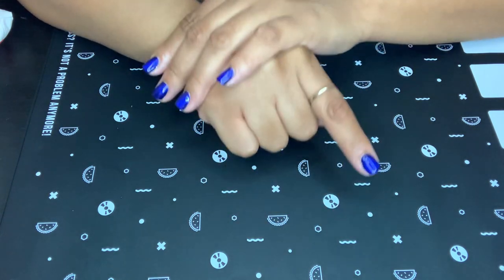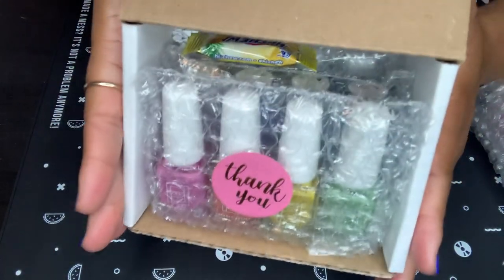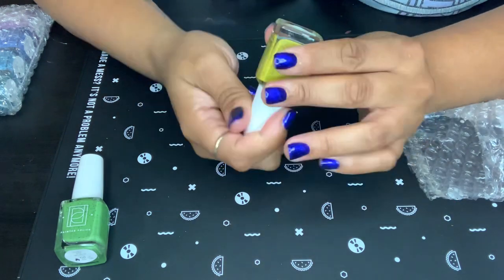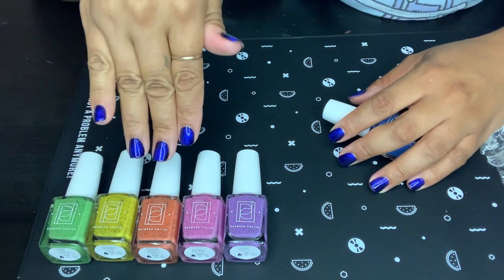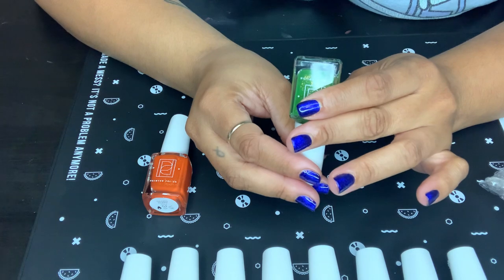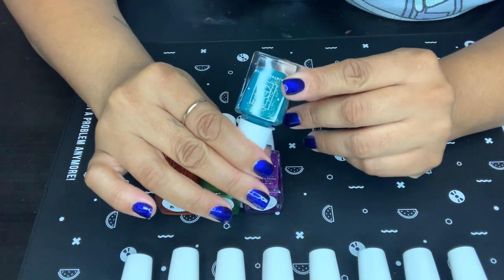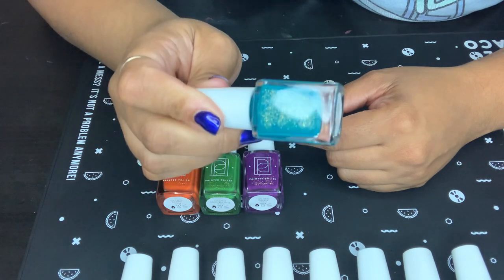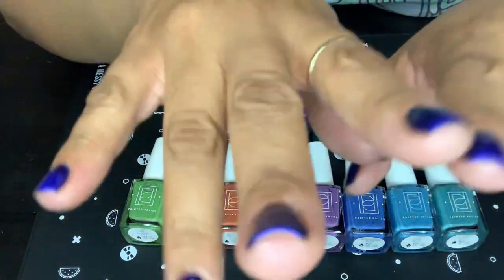Paint Polish Haul | Rainbow Chip & Gilded | MyMyStylez85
Hey everyone!! I am soooo excited to share what I picked up from Painted Polish!! Here are this goodies hope you enjoy!

Also please follow JadetheLibra here on YouTube if you love all things spooky!!  🎃